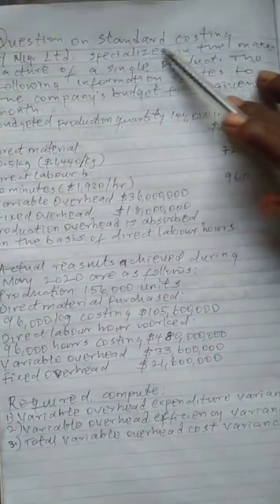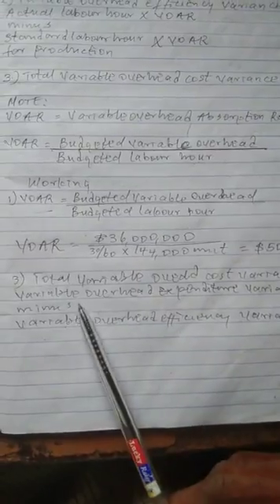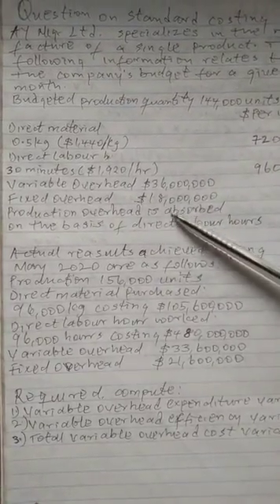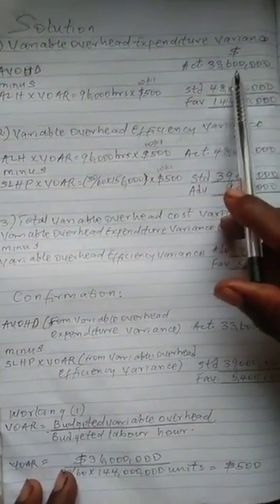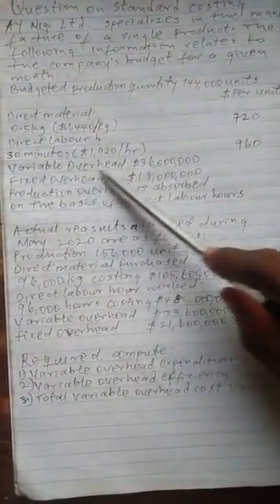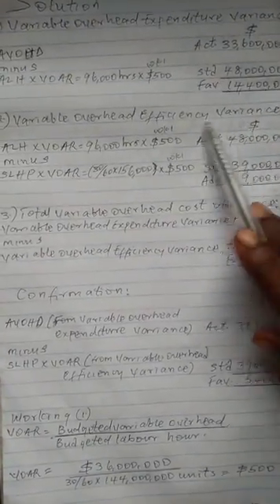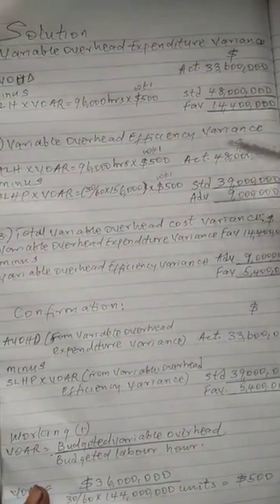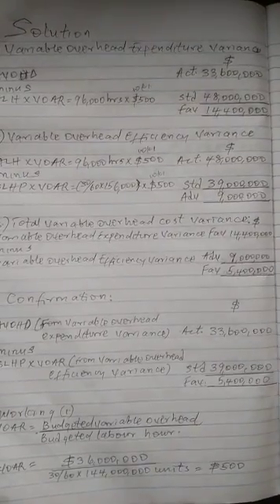Standard Costing Made Easy 3.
The content of this video teaches students easy way to solve standard Costing question on:
Variable Overhead Expenditure Variance
Variable Overhead Efficiency Variance and
Total Variable Overhead Cost Variance